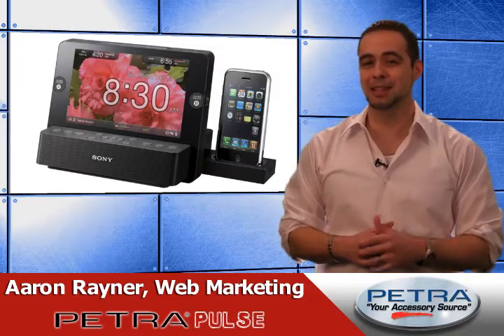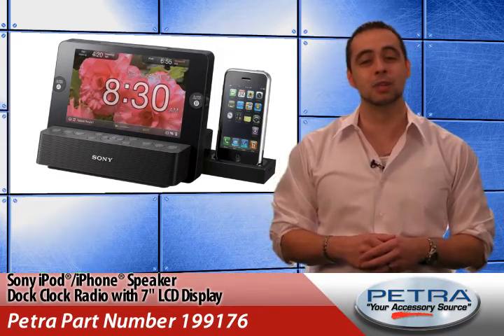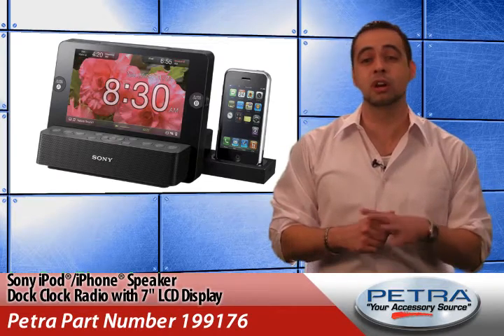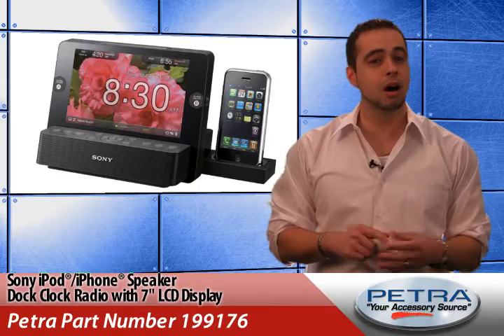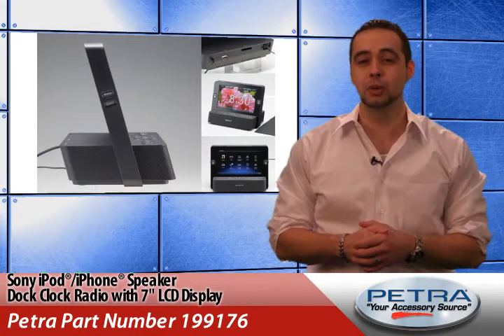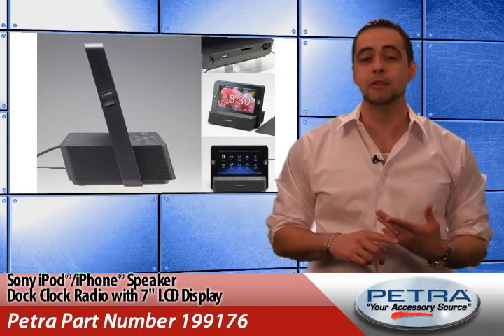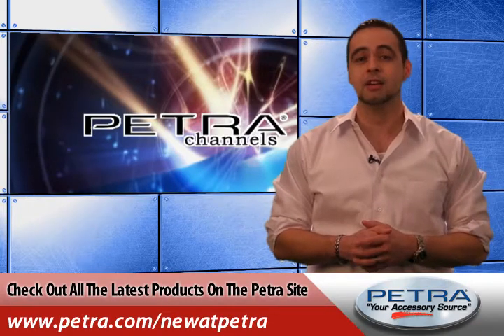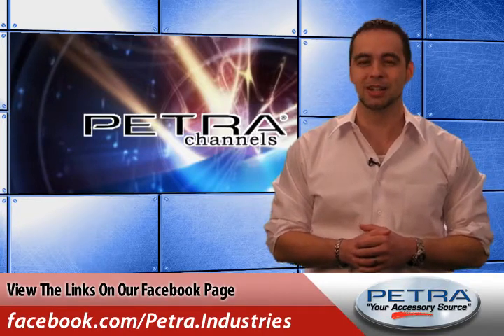Petra Pulse Week 10, 2011: Part 3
The Sony iPod/iPhone Speaker Dock Clock Radio with 7" LCD Display, packs a multitude of innovative features into a space saving design.